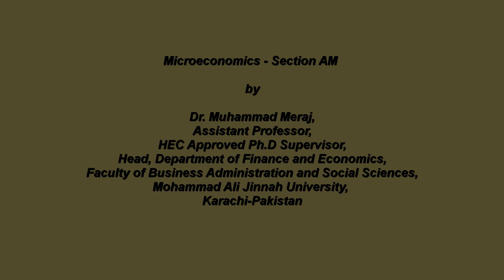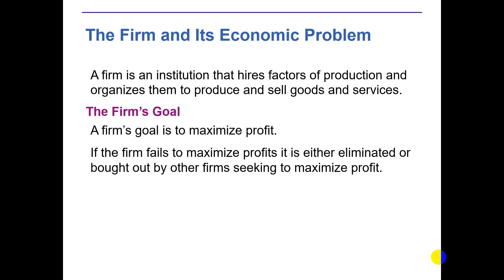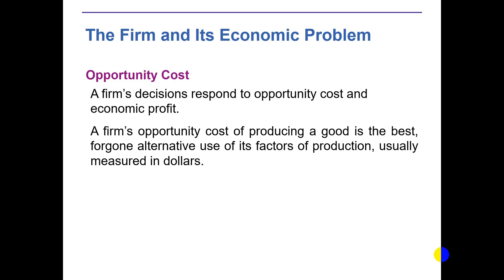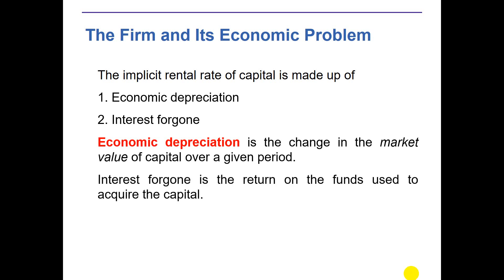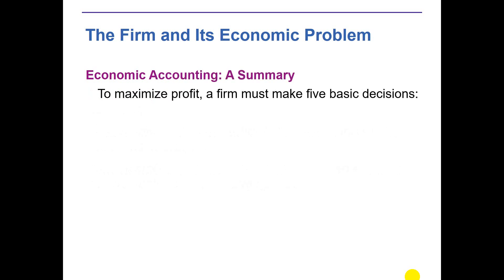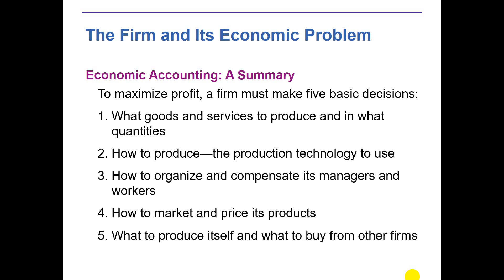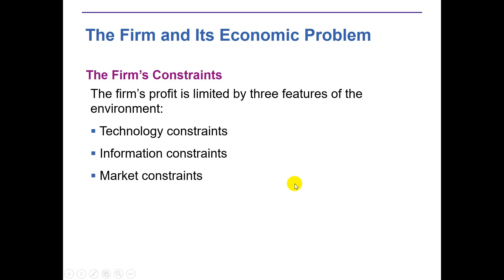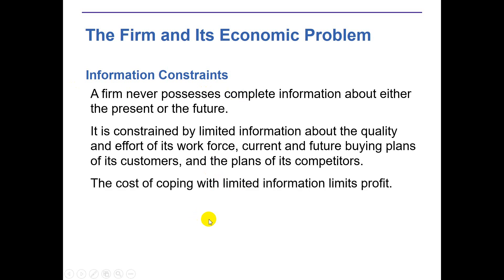Organizing production Part 1 Microeconomics by Dr. Muhammad Meraj